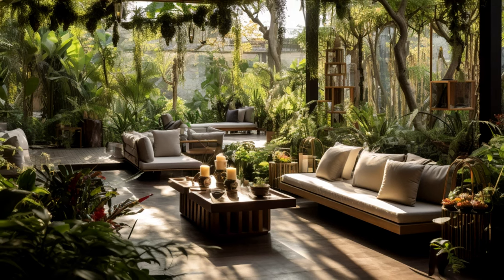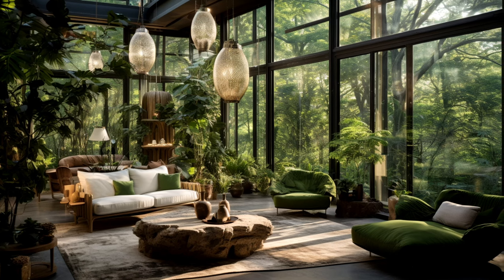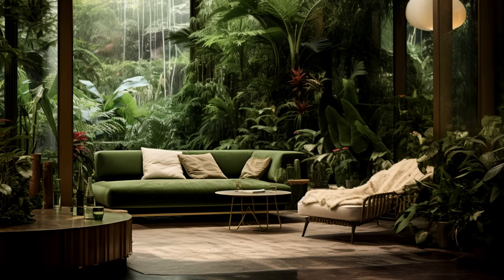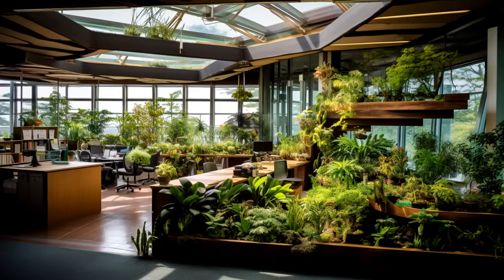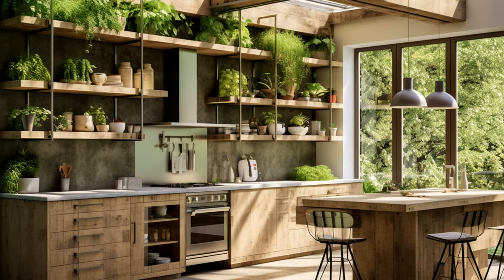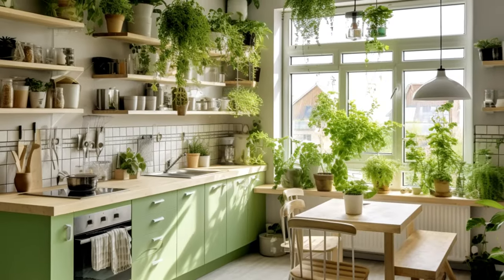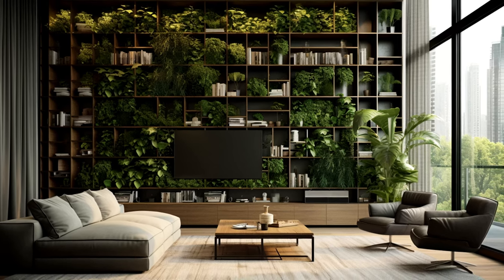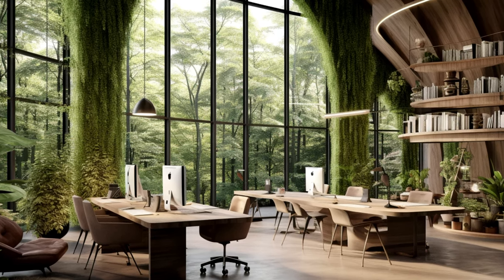Nature Inspired Interiors: A Deep Dive into Biophilic Decor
In the pursuit of creating harmonious living spaces that resonate with the tranquility of nature, biophilic decor has emerged as a transformative design trend. Rooted in the belief that our connection to the natural world enhances well-being, biophilic design seeks to bring the outdoors inside. Let's embark on a journey into the heart of nature-inspired interiors, exploring the principles and elements that define this captivating design philosophy.

Embracing the Greenery:
At the core of biophilic decor lies a celebration of greenery. The incorporation of indoor plants is not merely an aesthetic choice; it's a fundamental aspect of biophilic design. From small potted plants to vertical gardens, the presence of living, breathing foliage fosters a sense of vitality within the confines of our homes. Explore the diverse array of plant species that thrive indoors and learn how they contribute not only to the visual appeal but also to improved air quality and overall well-being.

Natural Materials and Textures:
Biophilic decor is characterized by a preference for materials that echo the authenticity of the natural world. Wood, stone, bamboo, and other organic materials take center stage, creating a tactile experience that connects inhabitants with the raw beauty of nature. Dive into the world of textured surfaces, where the grain of wood and the cool touch of stone evoke a sense of grounding and authenticity.

Illuminating with Natural Light:
A key principle of biophilic design is maximizing the presence of natural light. Discover the strategic placement of windows, skylights, and glass walls that invite sunlight to dance across the interiors. Explore how architects and designers harness the dynamic interplay of light and shadow, creating spaces that evolve with the passage of the day, mimicking the ever-changing patterns found in nature.

Water Features for Tranquility:
In the quest for biophilic bliss, the inclusion of water features takes center stage. From cascading indoor fountains to serene aquariums, water elements add a layer of tranquility to the living space. Uncover the soothing effects of water, both visually and aurally, and understand how these features contribute to a sense of calm and relaxation.

Connecting with Nature from Every Angle:
Biophilic decor extends beyond individual elements; it's about creating holistic environments where every angle fosters a connection with nature. Explore the arrangement of furniture to maximize views, the use of panoramic windows that frame outdoor landscapes, and the seamless transition between indoor and outdoor spaces. Delve into the design techniques that blur the boundaries between the man-made and the natural.

As we immerse ourselves in the world of nature-inspired interiors, it becomes evident that biophilic decor is not just a design choice; it's a lifestyle that nurtures a profound connection with the world around us. By embracing these principles, we invite the calming and revitalizing essence of nature into our homes, creating spaces that not only look beautiful but also feel truly alive. Nature-inspired interiors offer more than a design aesthetic; they offer a sanctuary where the soul finds solace in the embrace of the natural world.